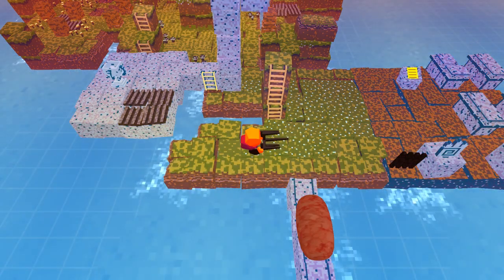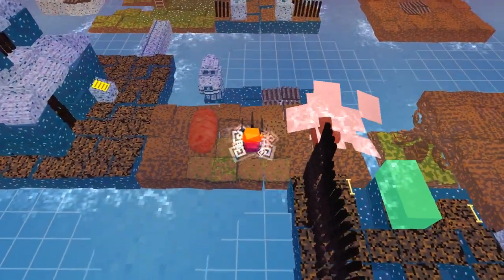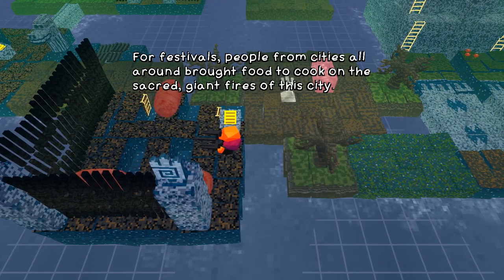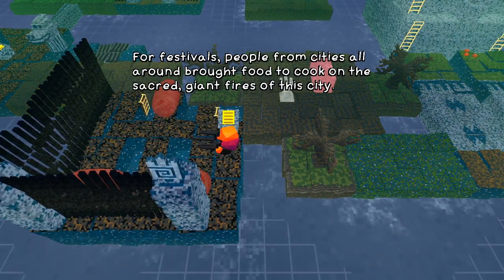Let's Play Stephen's Sausage Roll Part 14 - Folklore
Game Description:

A simple 3d puzzle game.

Stephen's Sausage Roll is a puzzle video game created by Stephen Lavelle and developed by Increpare Games. The player controls a character who pushes sausage links to grilling locations on a grid.

In a series of Sokoban-style puzzles, the player controls a character who pushes sausage links to grilling locations on a grid. The objective is to grill each sausage in four places (two spots on each "side" of the sausage), but if the sausage is grilled twice in the same spot, or if the sausage falls over the edge of the level, the player fails and must rewind their progress. The player-character is a low-detail figure who holds a fork, which occupies a second space on the grid. The character can move in cardinal directions and many puzzles involve rotating the fork about the player.

To reach the puzzles, the player navigates an overworld on an island and aligns the character and fork with a ghost image of the character, and the surrounding land drops into the ocean to reveal the puzzle.

The title, as a pun, refers to the sausage roll and the game's objective of physically moving sausages. The Guardian described the game's designer, Stephen Lavelle, as prolific

'Stephen's Sausage Roll holds an aggregated Metacritic score of 89/100, based on 5 critic reviews. Reviewers noted the game's difficulty, where Jordan Erica Webber from The Guardian said the game was more difficult than The Witness, which was already recognized for its difficulty.

Prior to release fellow indie developers Bennett Foddy and Jonathan Blow both praised the game for its difficulty and originality, with Foddy comparing the game to Dark Souls. Jordan Erica Webber from The Guardian noted that the difficulty may frustrate some players.